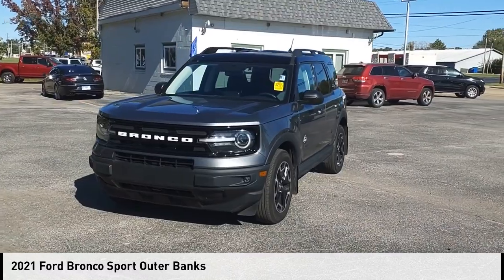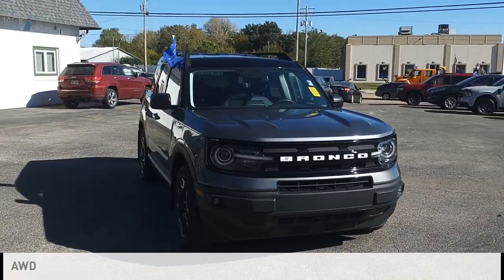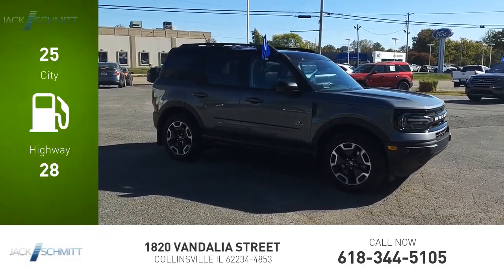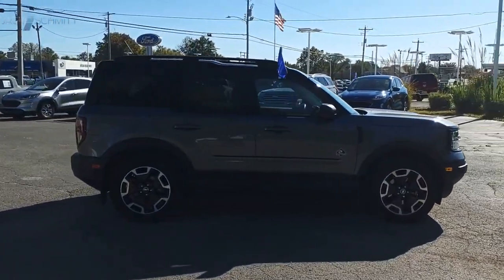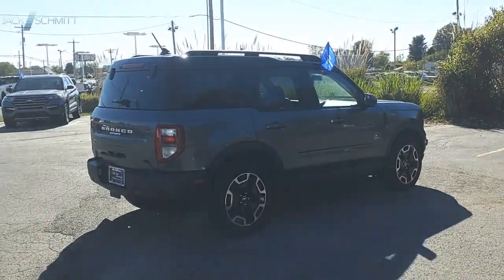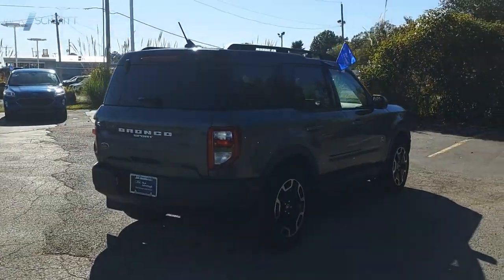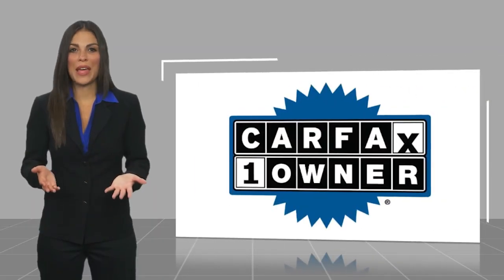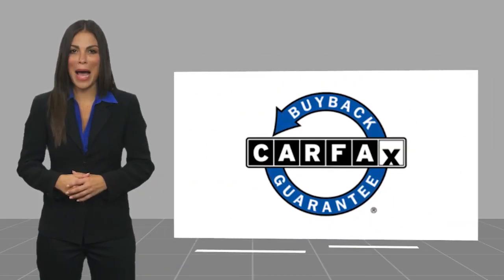2021 Ford Bronco Sport SP2425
2021 Ford Bronco Sport Outer Banks